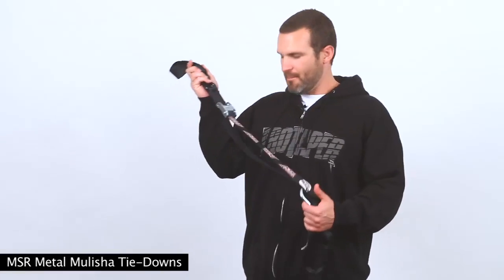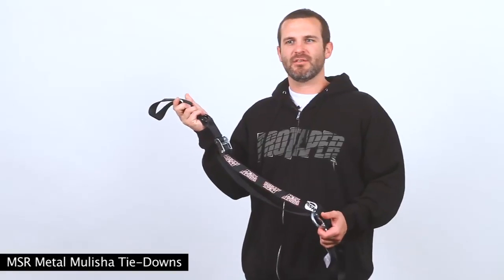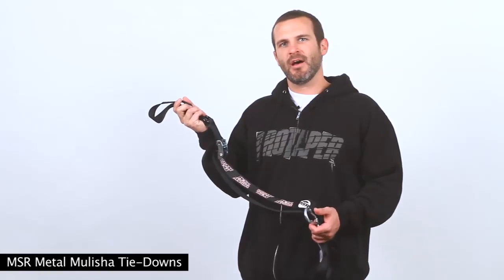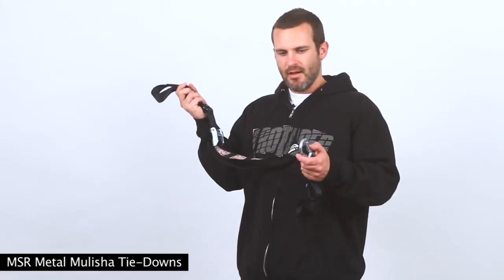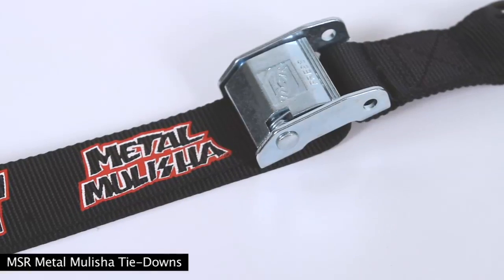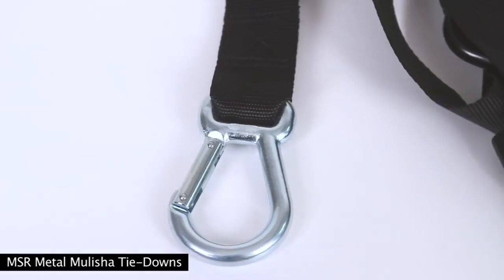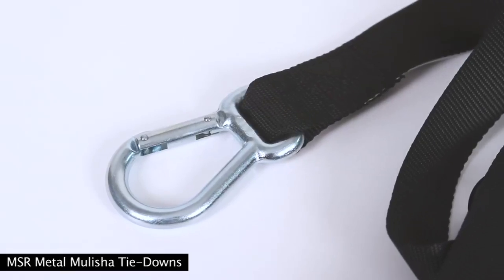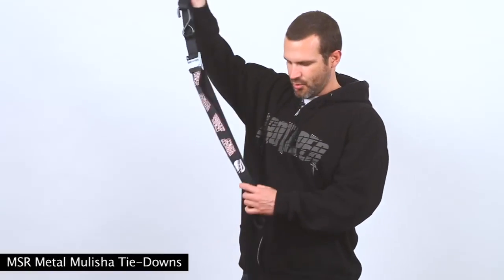MSR_MM_TieDown_0410.mov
Metal Mulisha personalized, spring loaded carabiner style tiedowns. Extra-wide 1.5" straps with "soft hook" feature.